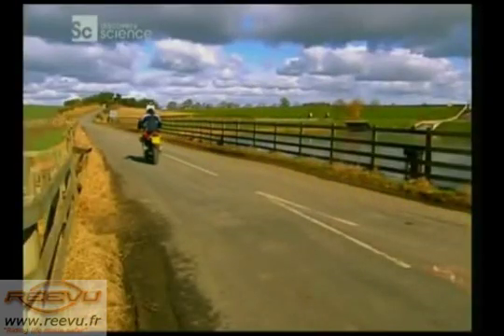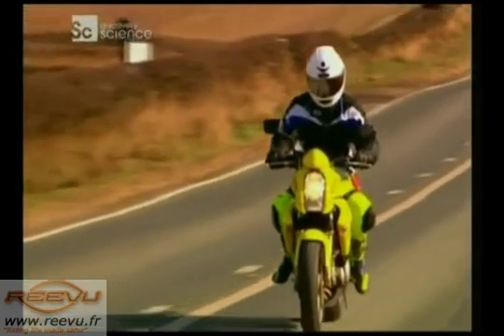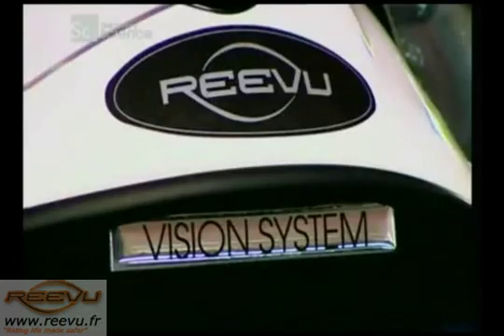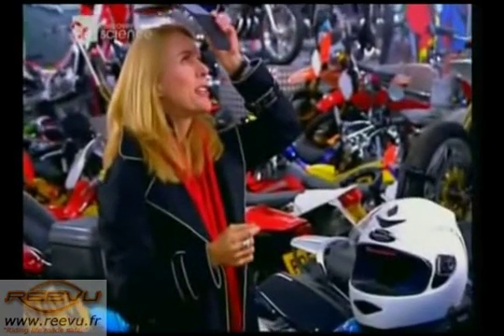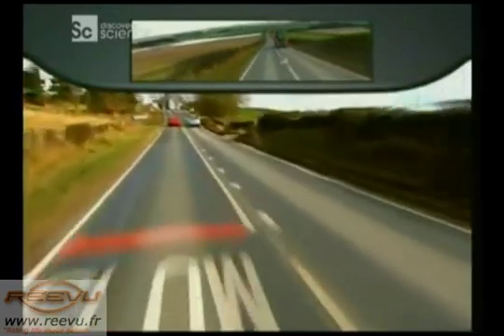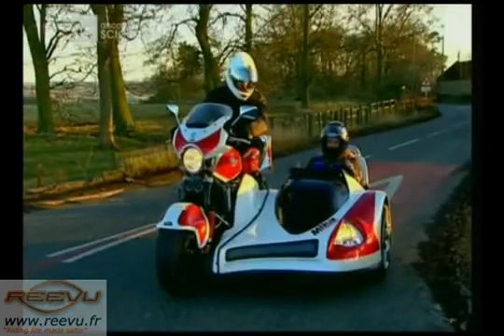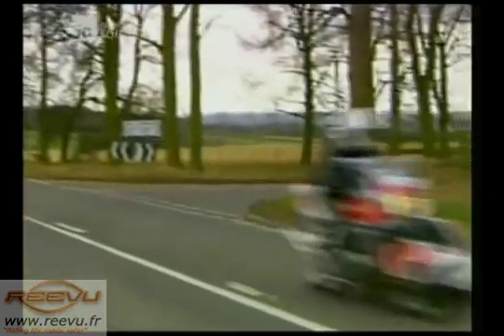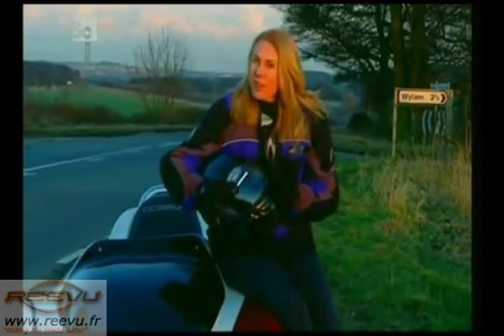official: reevu helmet on discovery science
REEVU- World's first motorcycle helmet with an integrated rear-view mirror